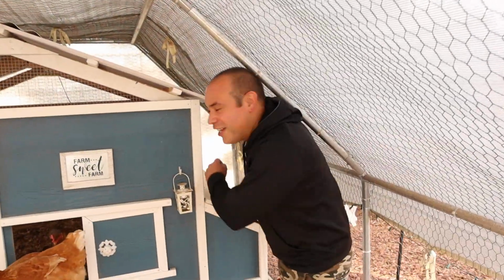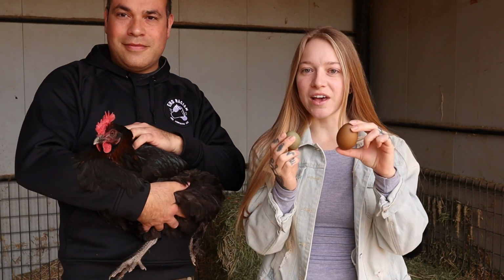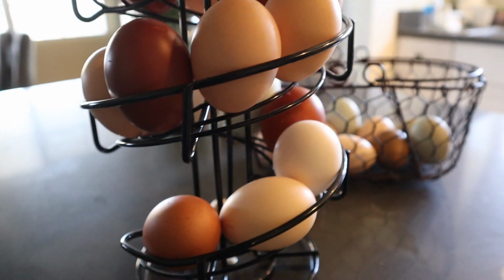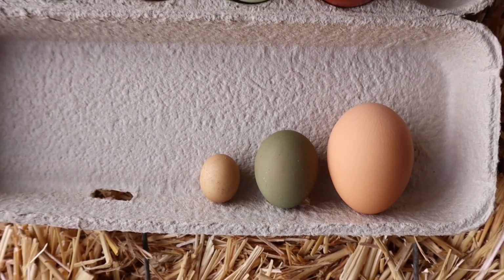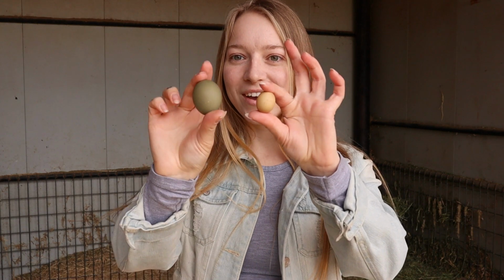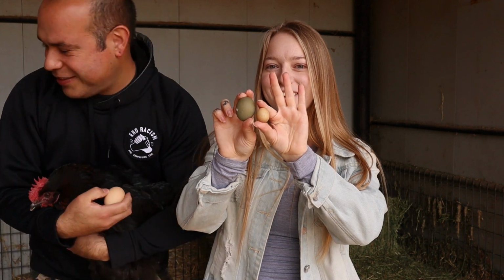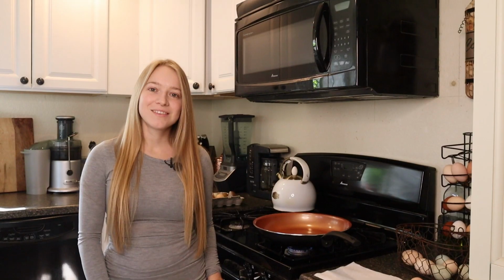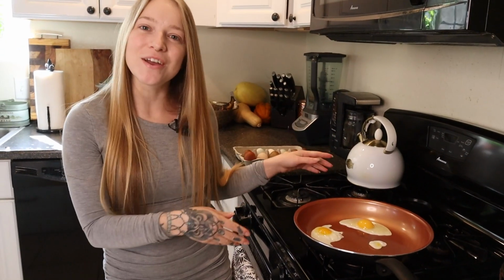Chicken Laid Tiny Egg - What Is A Fairy Egg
Why chicken laid a tiny egg, what causes chickens to lay small eggs. Some call them fairy eggs, fart eggs, wind eggs, or even witch eggs. After we go over why chickens lay fairy eggs, we will crack 2 different kind of fart eggs and then you can see whats inside. Some fairy eggs are yolkless eggs consisting of only egg white. Others have only egg yolk, or rare cases fully formed miniature eggs.

•The Complete Guide to Raising CHICKS to Egg Laying HENS - Chick Brooder to Chicken Coop for Beginners

Egg Skelter Egg Holder
OUR AMAZON STOREFRONT
(All our FAVORITE Amazon products in one place!)

👕Shop our BockBock T-shirts and more!